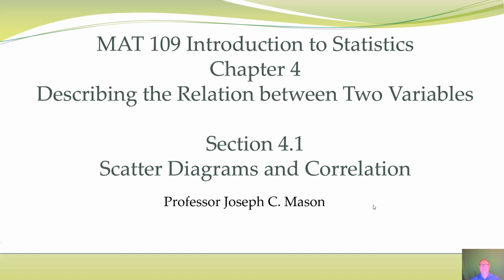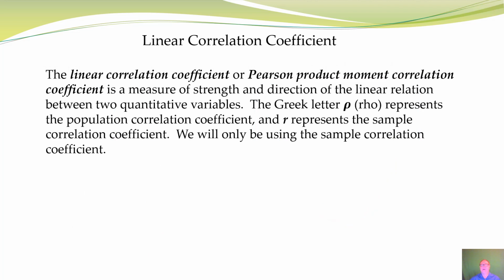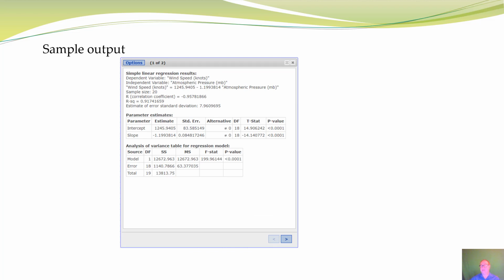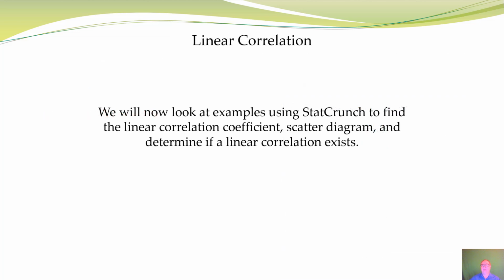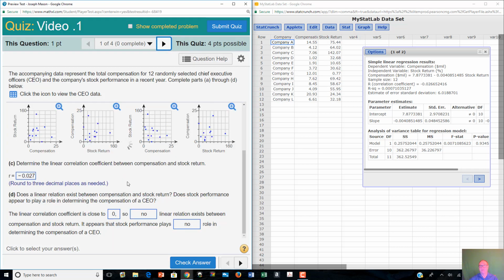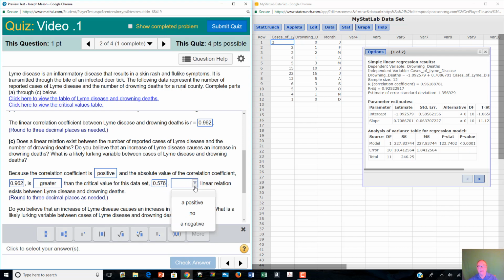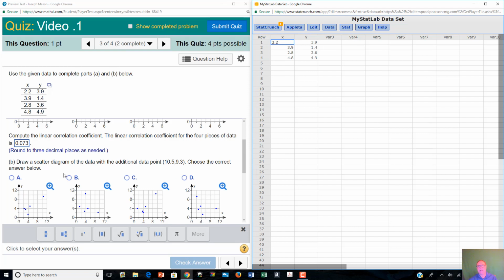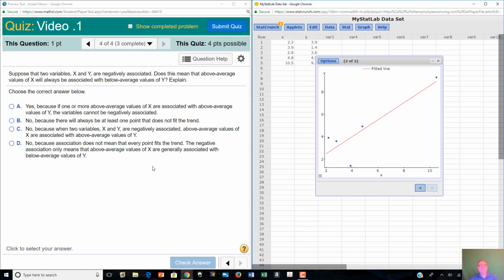MAT 109 Chapter 4 Section 4.1